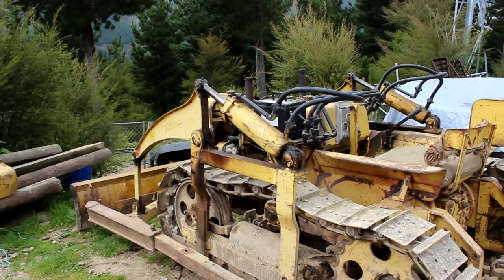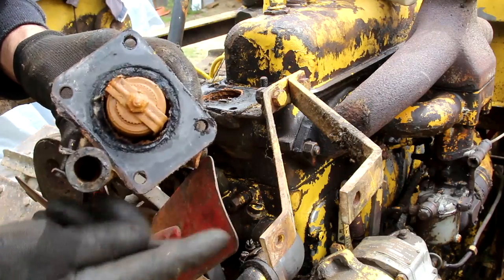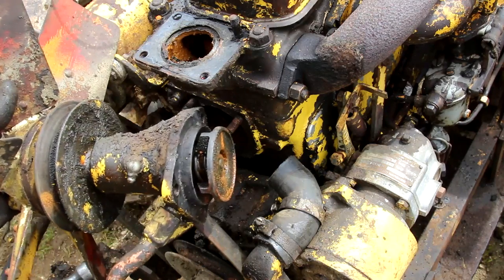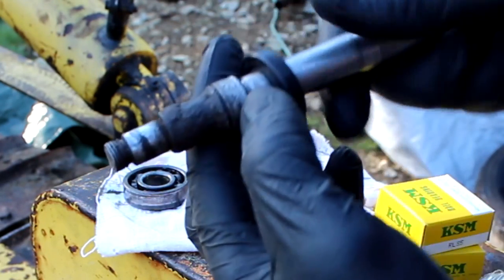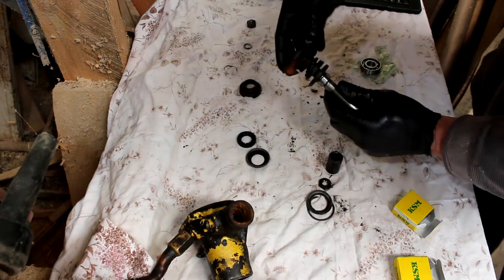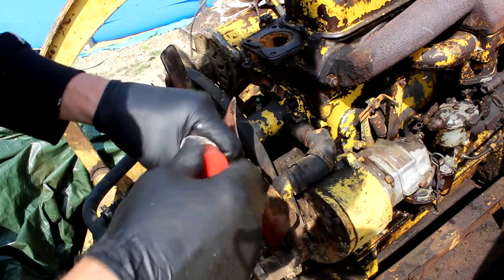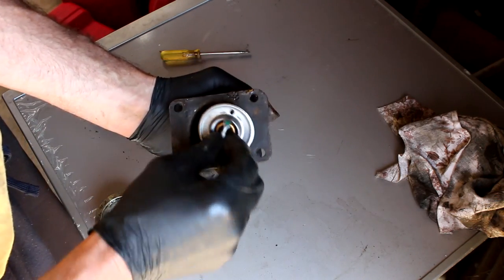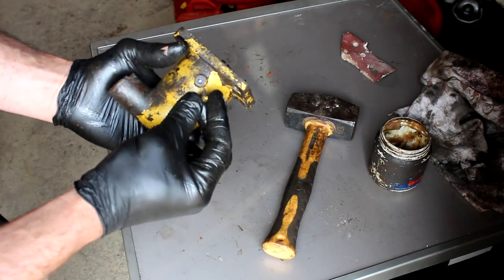Vintage Bristol Dozer repair part 1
I'm doing some repairs on the old Bristol Bulldozer I picked up for $500 for last month. It needs a lot of work, this time I'll concentrate on rebuilding the water pump and thermostat housing, both are in pretty bad shape,  and it looses most of its coolant after 10 minutes running.